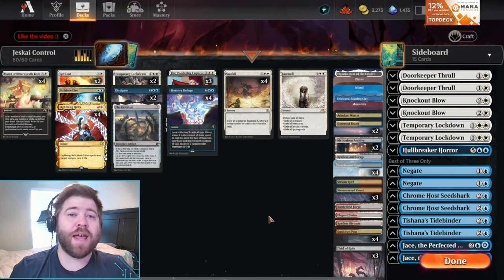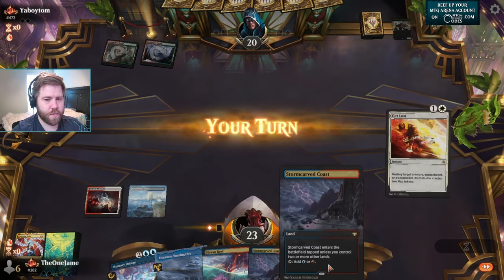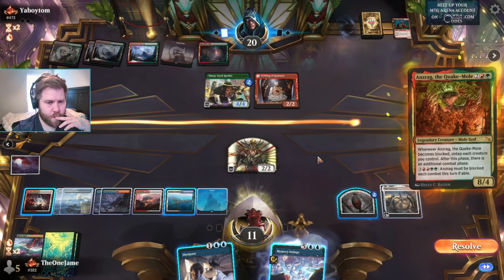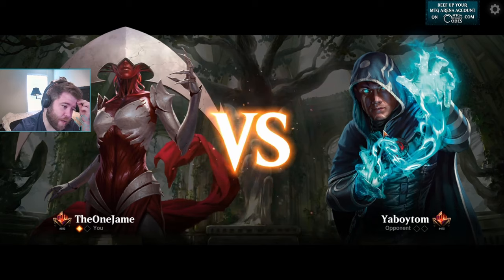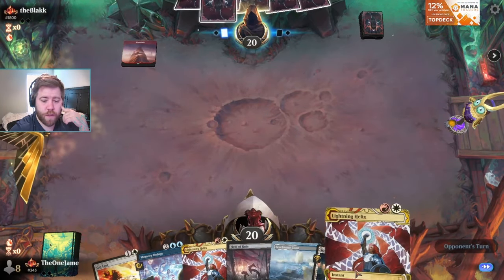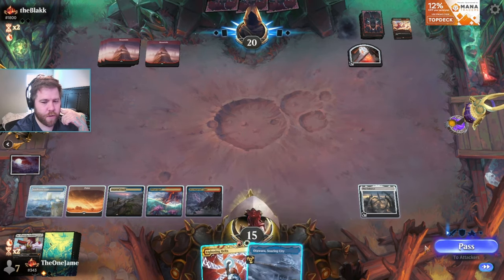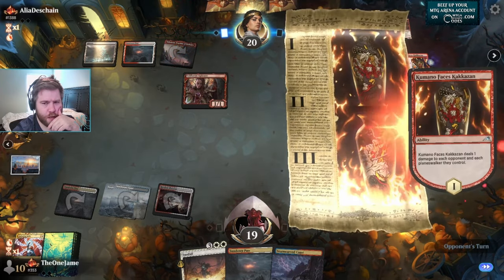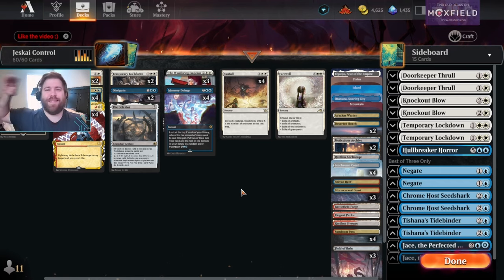Standard Jeskai Control with TheOneJame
Time Stamps
04:04 - Match 1
17:17 - Match 2
24:16 - Match 3

DECK LIST

Deck
4 Sunfall (MOM) 40
1 Mountain (UST) 215
4 Lightning Helix (STA) 62
1 Island (UST) 213
2 Temporary Lockdown (DMU) 36
4 Memory Deluge (MID) 62
1 Plains (UST) 212
4 March of Otherworldly Light (NEO) 28
4 No More Lies (MKM) 221
2 Dissipate (MID) 49
3 The Wandering Emperor (NEO) 42
3 Field of Ruin (MID) 262
1 The Celestus (MID) 252
2 Get Lost (LCI) 14
1 Farewell (NEO) 13
1 Eiganjo, Seat of the Empire (NEO) 268
1 Otawara, Soaring City (NEO) 271
1 Restless Anchorage (LCI) 280
4 Seachrome Coast (ONE) 258
2 Meticulous Archive (MKM) 264
2 Deserted Beach (MID) 260
4 Sundown Pass (VOW) 266
3 Stormcarved Coast (VOW) 265
1 Battlefield Forge (BRO) 257
1 Elegant Parlor (MKM) 260
1 Shivan Reef (DMU) 255
1 Restless Bivouac (WOE) 257
1 Adarkar Wastes (DMU) 243

Sideboard
2 Temporary Lockdown (DMU) 36
2 Knockout Blow (SNC) 20
1 Hullbreaker Horror (VOW) 63
2 Doorkeeper Thrull (MKM) 13
2 Chrome Host Seedshark (MOM) 51
2 Tishana's Tidebinder (LCI) 81
2 Jace, the Perfected Mind (ONE) 57
2 Negate (STA) 18